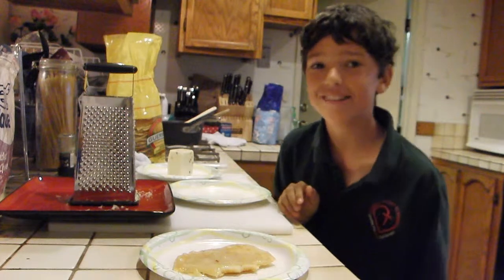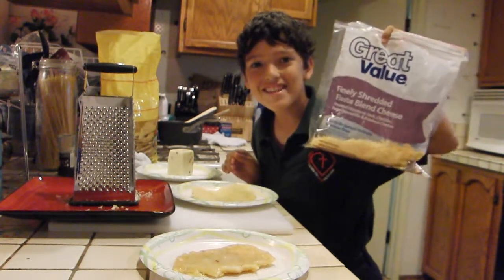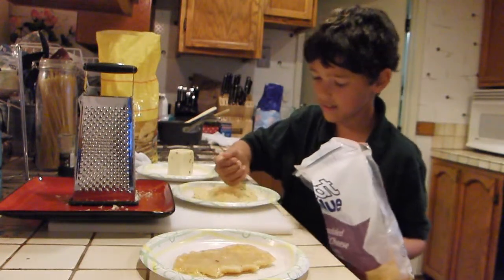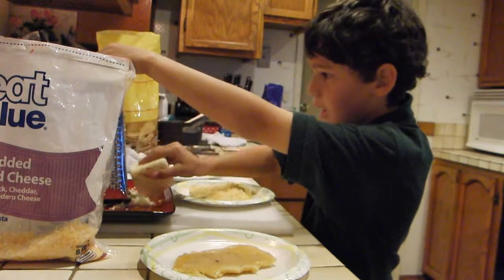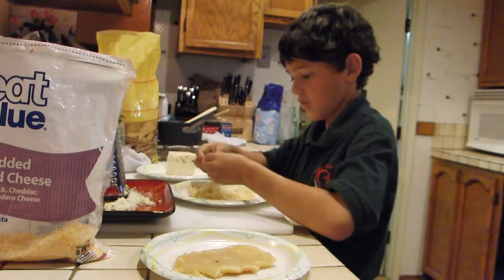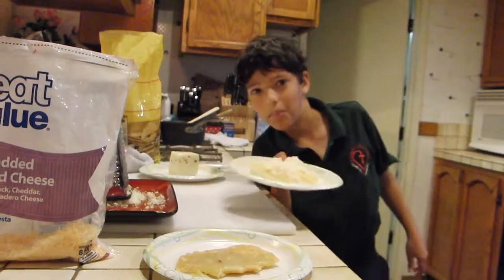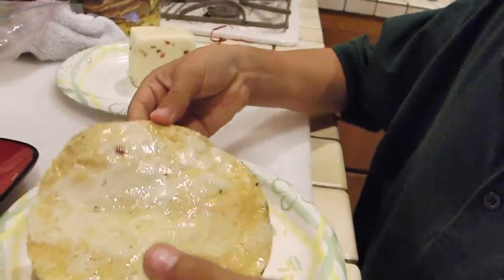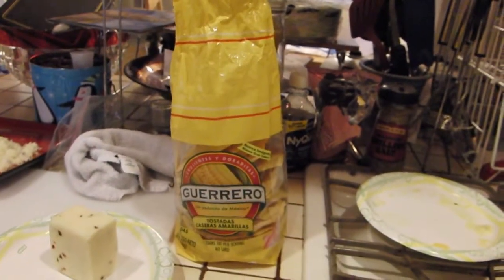Dadio G & Me # 20 Mr. A shows you how to make a cheese crisp, a delicious after school snack.